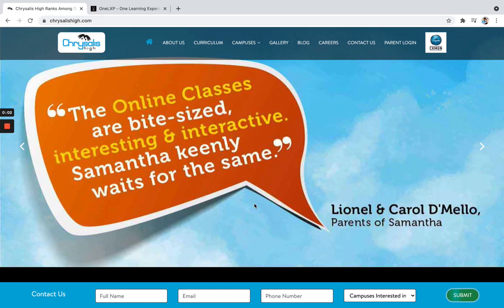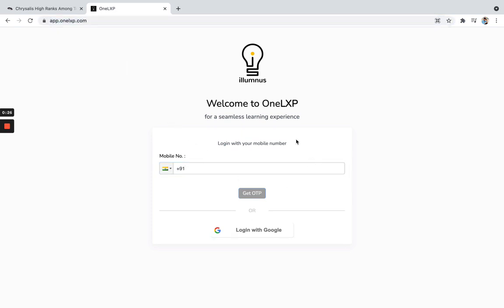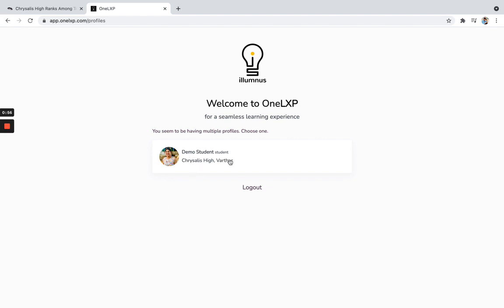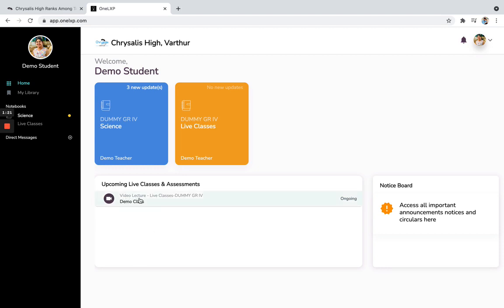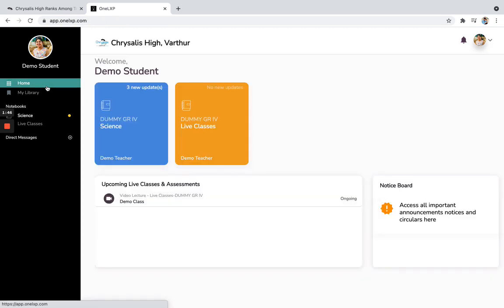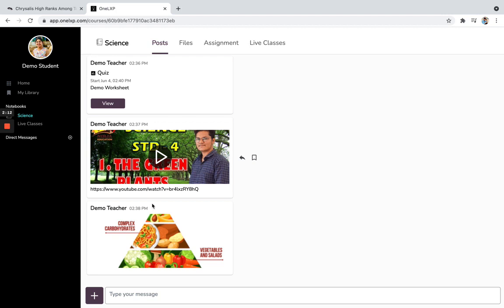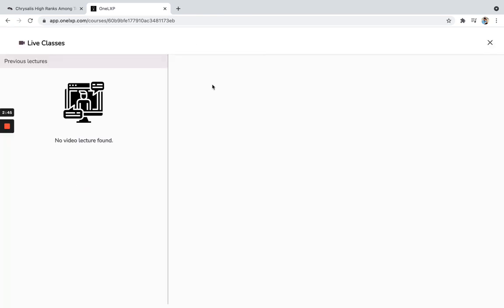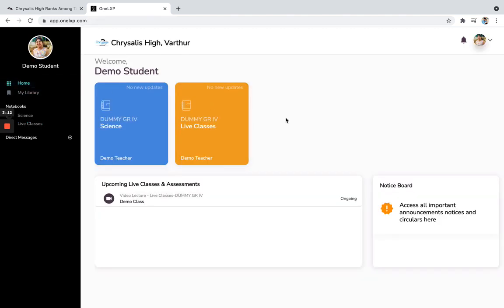Chrysalis High - Online Schooling with OneLXP by illumnus®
It is with great pleasure we announce that Chrysalis High has partnered with OneLXP by illumnus® for Online Schooling. Here is the demo video for students and parents to use the platform.

Brief about the company - illumnus:
With the vision of transforming education, illumnus is an innovation-driven Education Technology startup by 2nd-time Technology entrepreneurs/educators and alumni from IIT Bombay & BITS Pilani.

Brief about the product - OneLXP:
The core product is a B2B SaaS-based collaborative Learning Experience Platform for Universities/Schools.

We are changing the way how education is experienced in schools through modern technology, ultimately improving learning outcomes